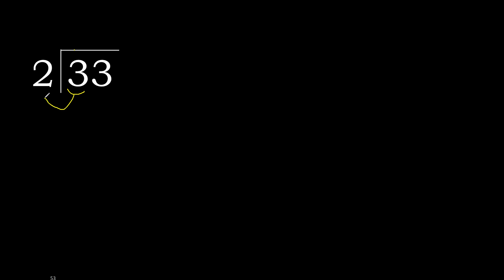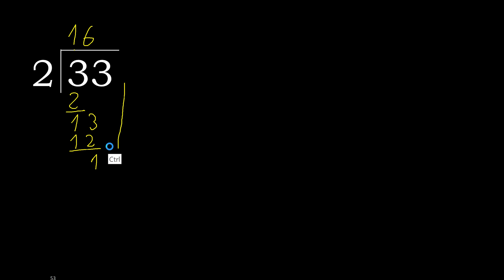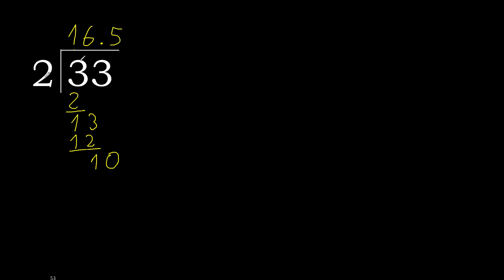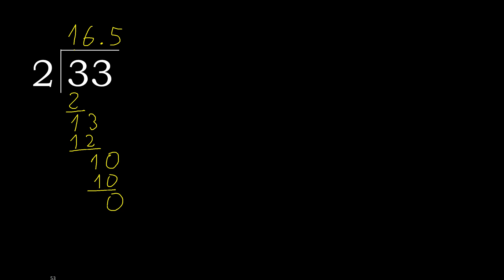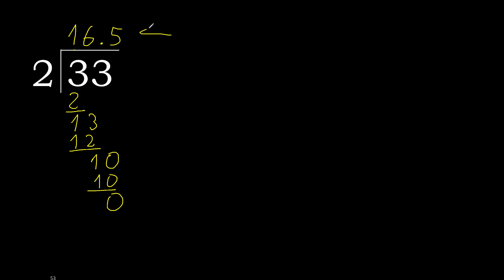Divide 33 by 2 , decimal result . Division with 1 Digit Divisors . Long Division . How to do